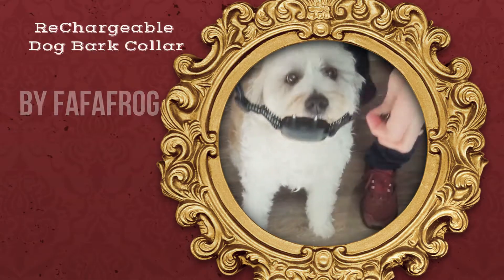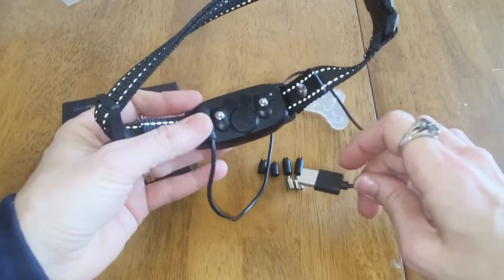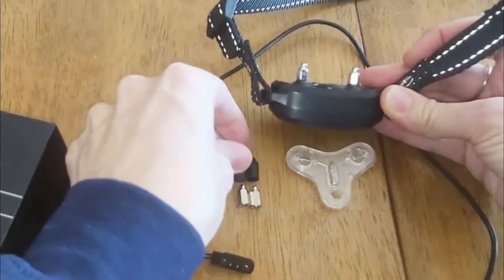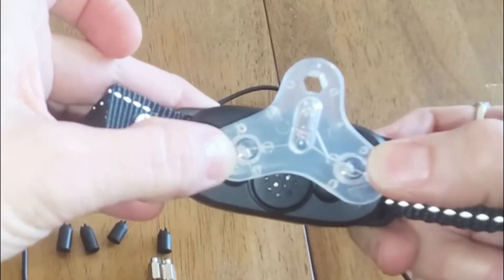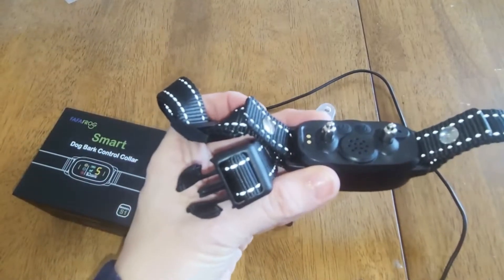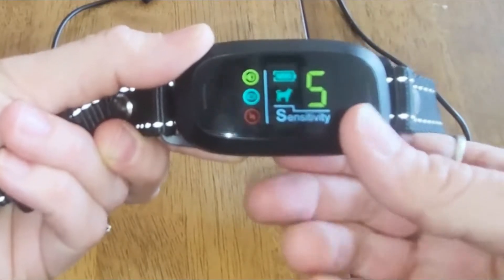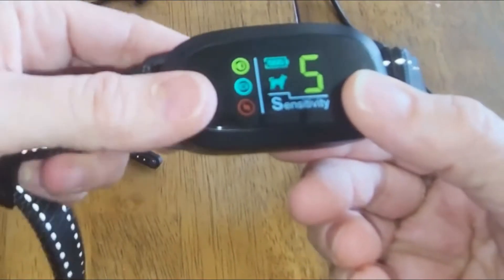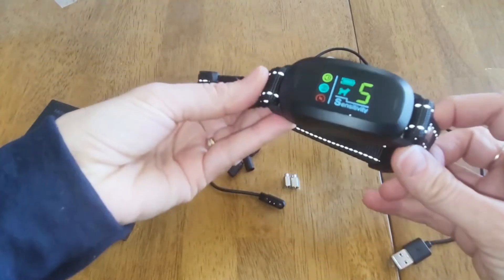FAFAFROG Dog Bark Collar, Rechargeable Electric Bark Collar for Small Medium Large Dogs M.R.Reviews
USB Magnetic Suction Charging: Bark collar for dogs rechargeable with Intelligent independent power management IC-"PowerMax" greatly reduces power failures, makes charging faster
No false triggers: Exclusive intelligent "Smart Triggering" anti-misjudgment technology, lower misjudgment rate
IP67+ Waterproof: IP67+ level waterproof can be used outdoors in any weather, come with adjustable tape bark collars for small dogs large dogs
Versatile: The new color screen display interface, with digital display is designed to be simple and comfortable in use being good for Small, Medium and Large Dogs alike
User-friendly settings: Just press the M key to switch 4 working modes, with both shock and no-shock modes. And bark collar with 5 adjustable sensitivity

From everyday items that you can't live without to the latest tech gear.  Here at M.R.REVIEWS we love Gadgets and Tech.

We are a just starting out channel and hope to do a review for your products.  We are hoping to be a fun, entertaining & never boring.

M.R.Reviews takes the newest products on the market and does a descriptive and honest review.

With all the electronics and new tech and home products that are out there, sometimes watching a video review on the new products helps you understand them better. That's what this channel is about.

*See how the new products work.
*See how to set up the new products.
*Watch a demonstration of different products.
*Stay in the know and be informed about how to make your life easier.

Do you have a product you'd like to see a review on? Drop us a comment and let us know which products you'd like to see a video about.

Do you want me to produce a video review for your Brand or Product on YouTube and Amazon Influencer Storefront, drop me an email and I'll get back to you.